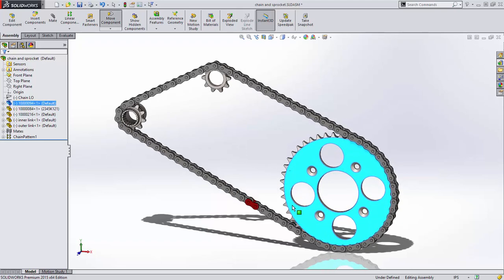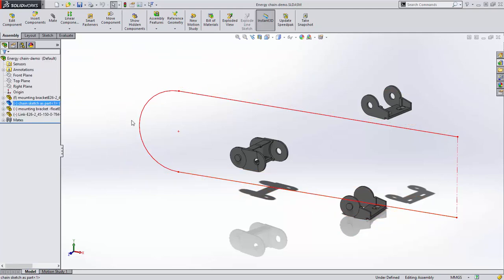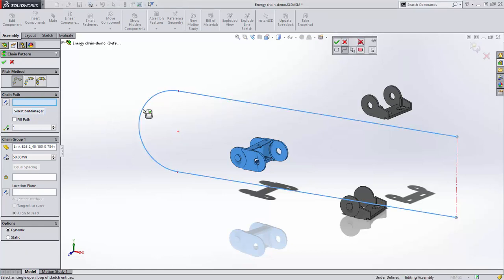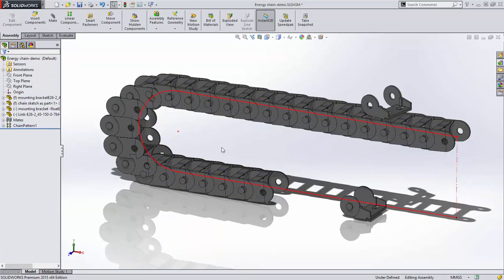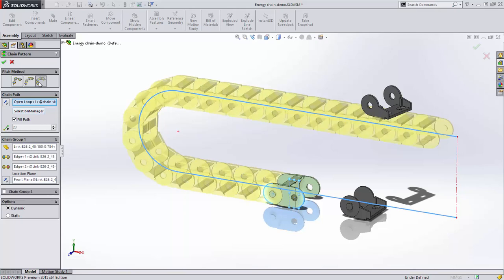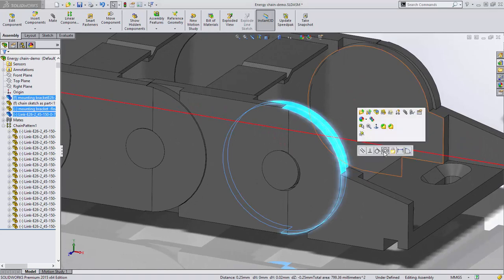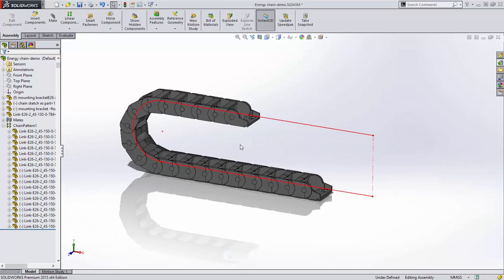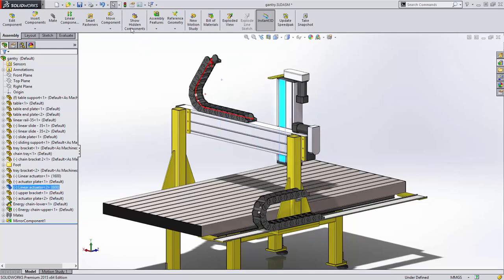SolidWorks 2015 What,s NEW 21 Chain Component Pattern